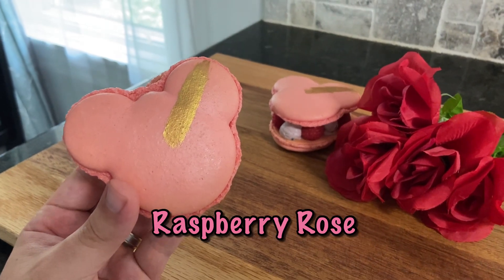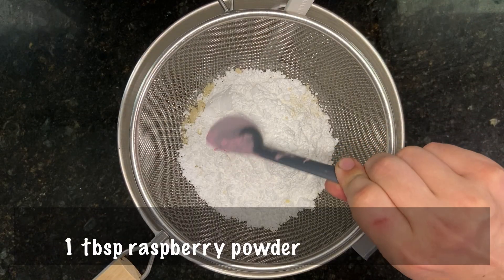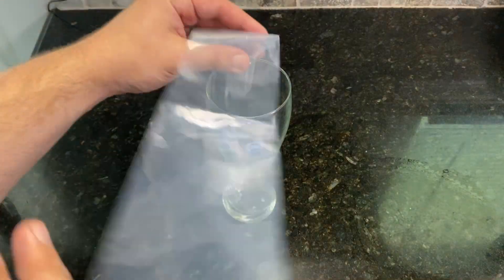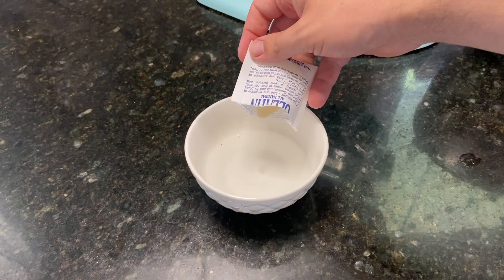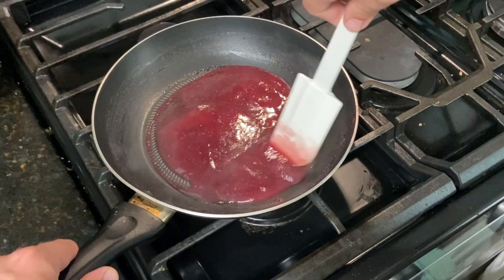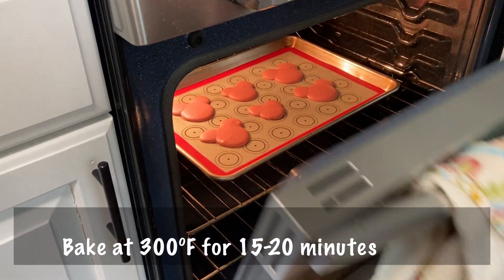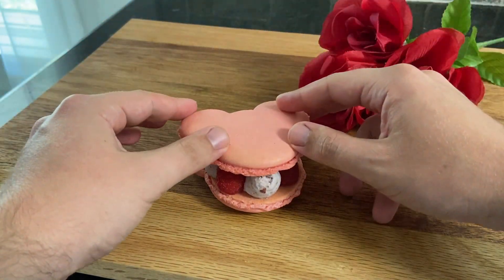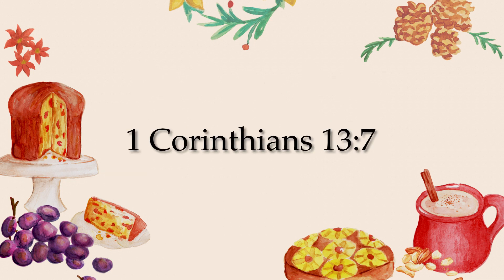How To Make Disneyland’s Raspberry Rose Macaron at Home | Cooking Disney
Here’s a at home recipe for the Raspberry Rose Mickey Macaron found at Jolly Holiday Bakery Cafe in Disneyland Resort!

This is a super delicious recipe and I hope it can bring just a little bit of Disney magic to you at home. They were fun to make and good to eat. If you’ve never made macarons before, this is a perfect way to learn! A great Disney sweet treat that brought me back to Disneyland. I hope you enjoy!

Ingredients:
Macaron Shells:
2 large egg whites
1/2 cup sugar
2/3 cup powdered sugar
1/2 cup almond flour
1 tbsp raspberry powder (freeze dried raspberry)
1/4 tsp rose water

Raspberry Mousse:
1/2 cup water divided
1 1/4 oz unflavored gelatin packet
6 oz fresh raspberries
1/3 cup sugar
3/4 cup heavy cream
Red&Blue food coloring